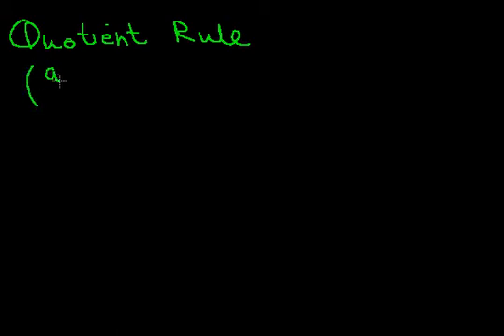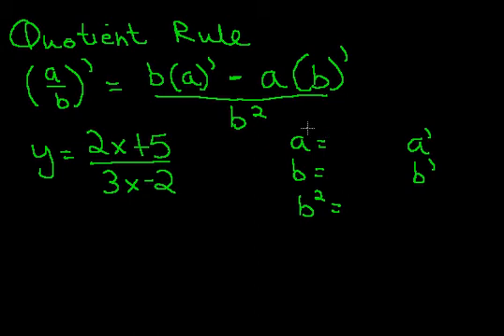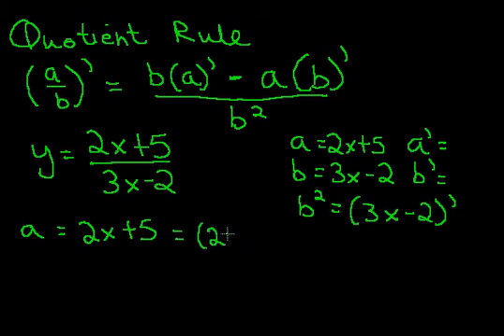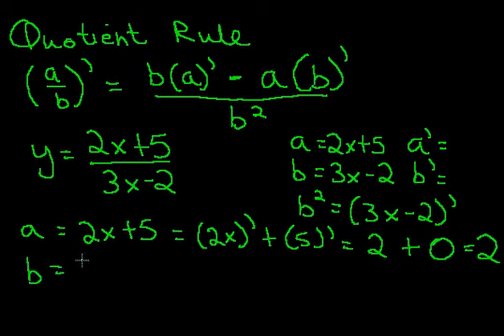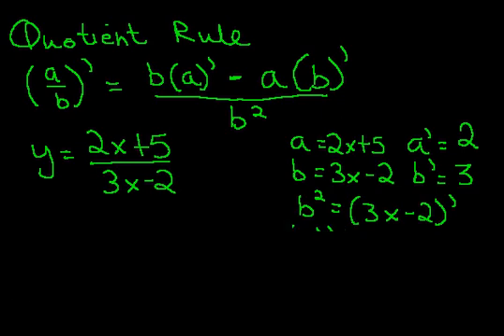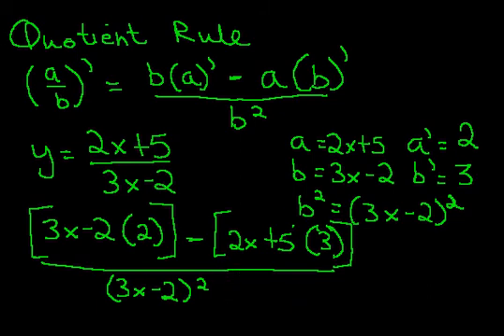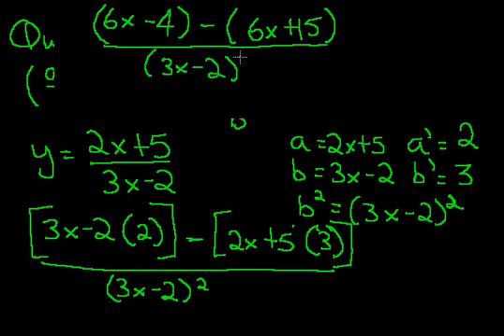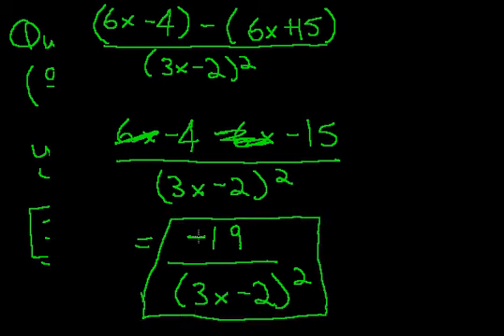13. Derivatives - Quotient Rule